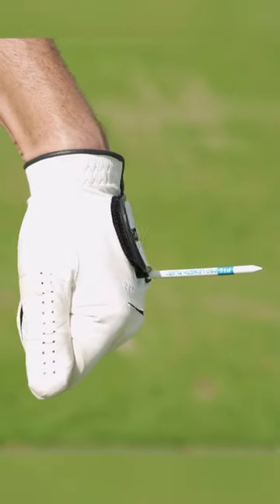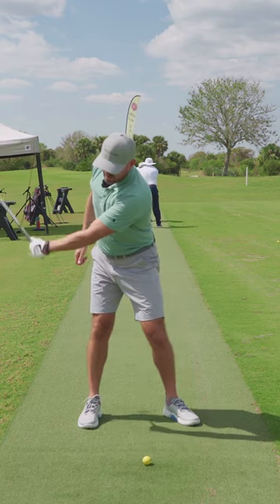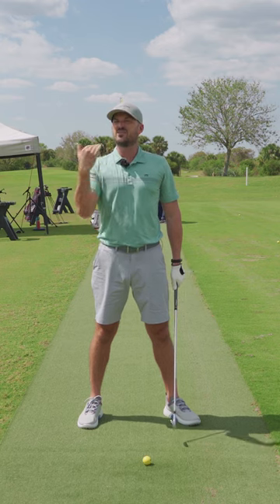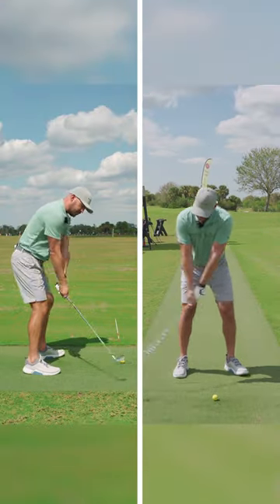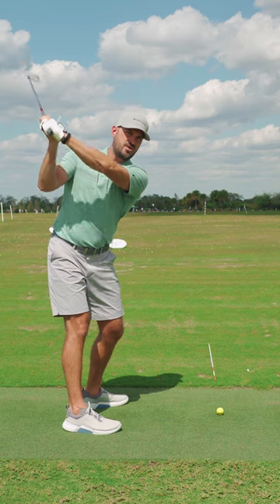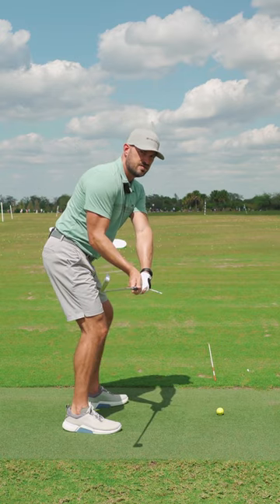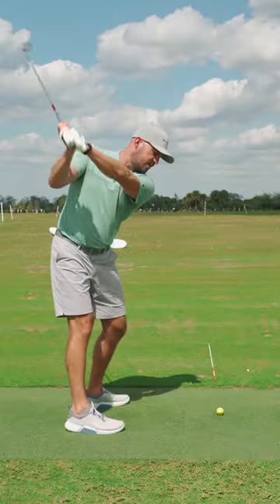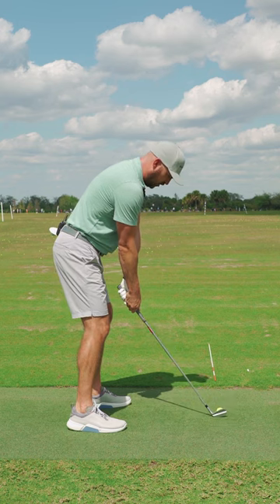I Struggled To Square The Club Face Until I Did This!